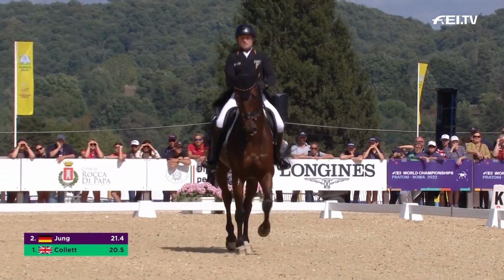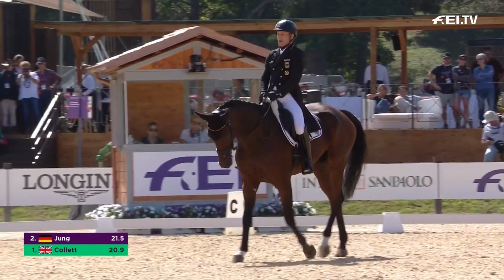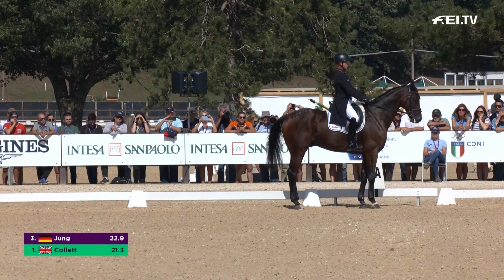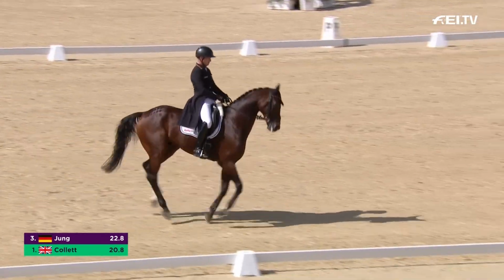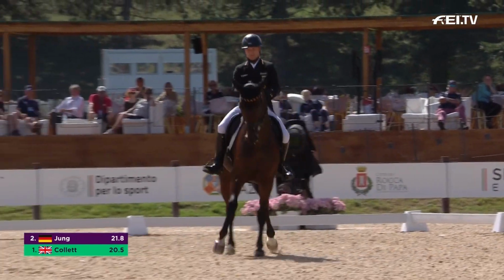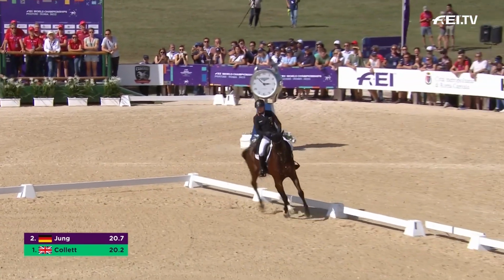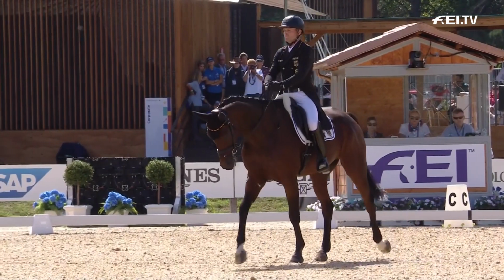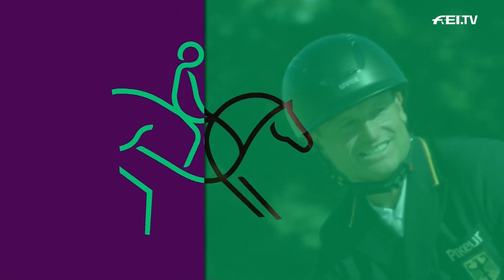Michael Jung and Fischer Chipmunk left us speechless! FEI Eventing World Championships 2022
What a test from Michael Jung and Fischer Chipmunk. They both rocked their test today and are in front with 18.8 penalties only.